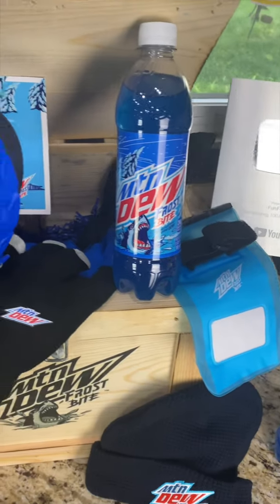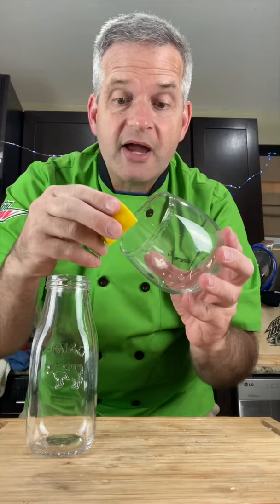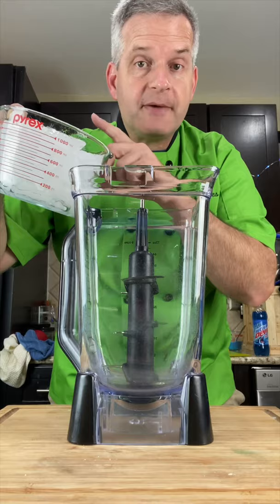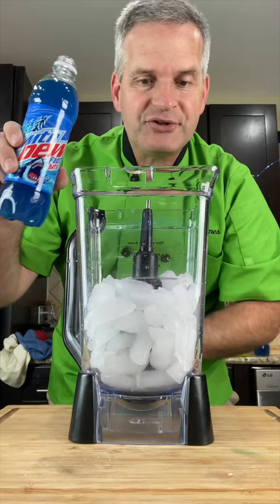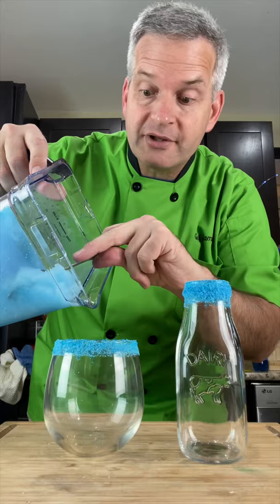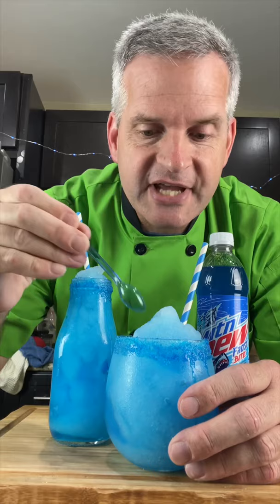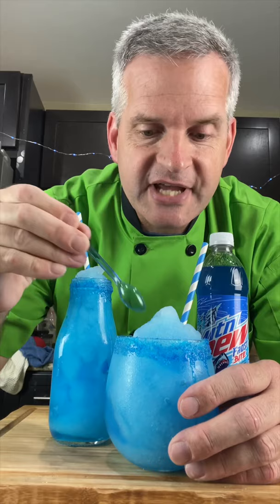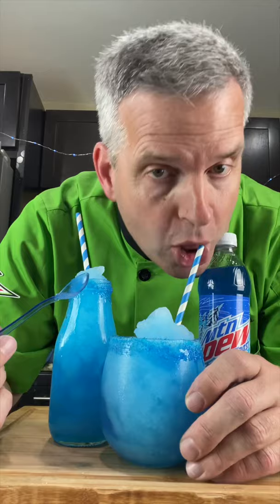Mountain Dew Frostbite Slushies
See how to make these Mountain Dew Frostbite slushies.

Send Mail to:
James Lamprey